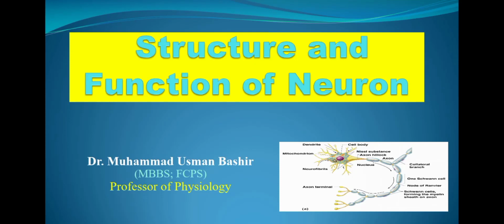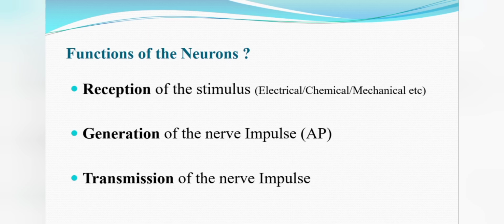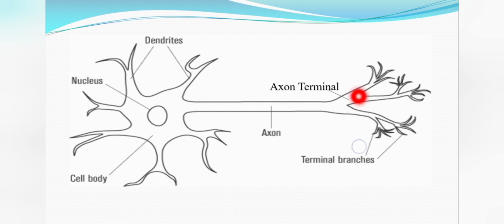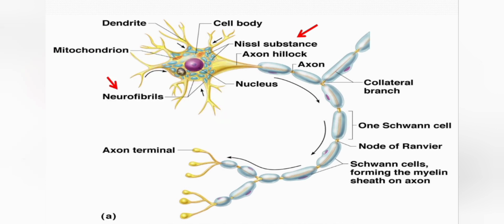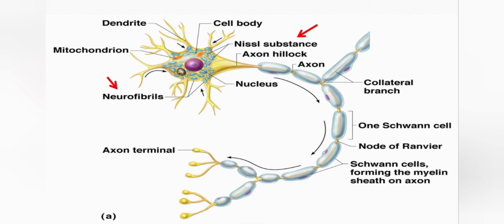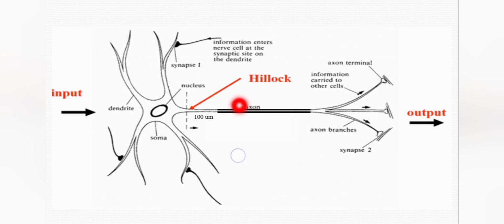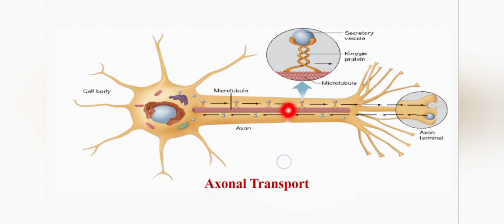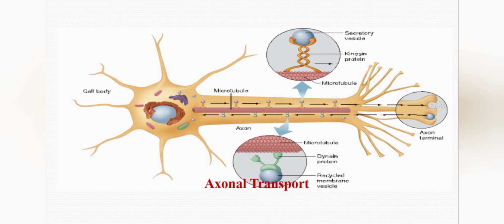Structure and function of Neuron